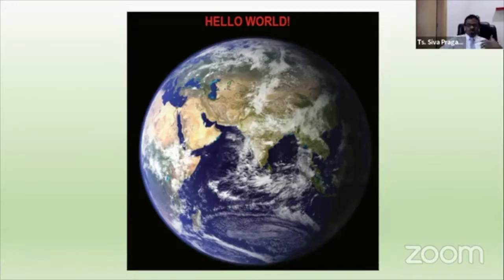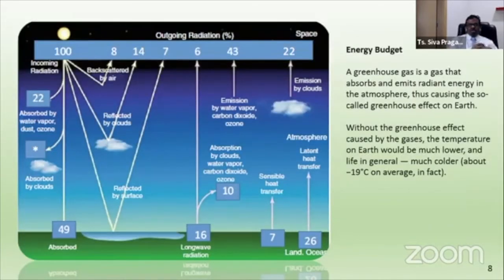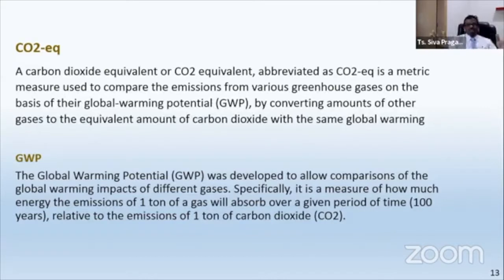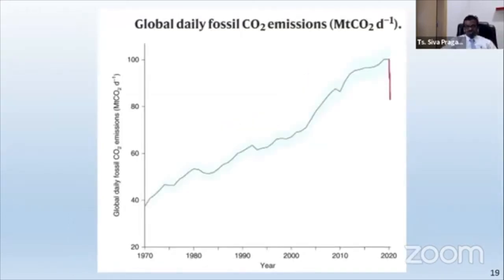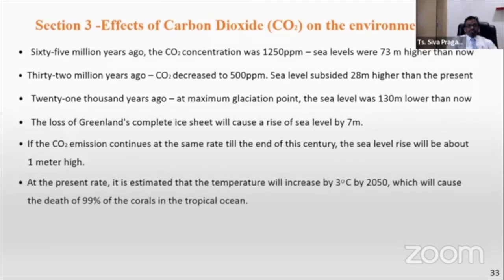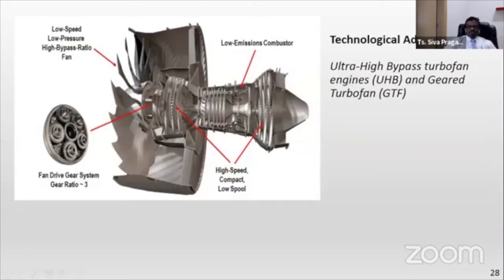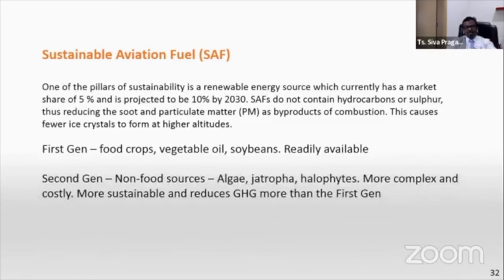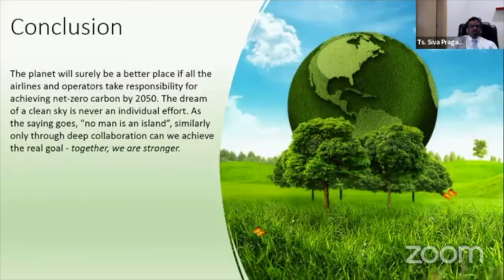Aviation and Greenhouse Gas (GHG) Pollution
This video shows the keynote presentation entitled "Aviation and Greenhouse (GHG) Pollution delivered by Ts. Siva Pragathesewaran from Etihad Airways in Abu Dhabi. The presentation is part of the seminar held during the 2022 Engineering and Technology Week organised by Malaysian Society for Engineering & Technology (MySET).